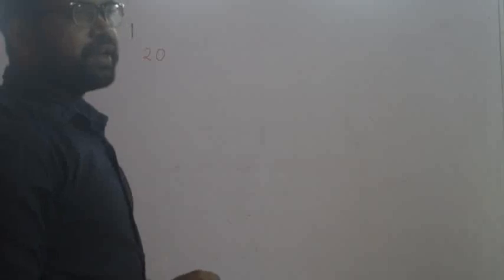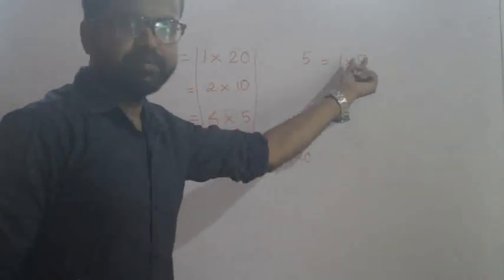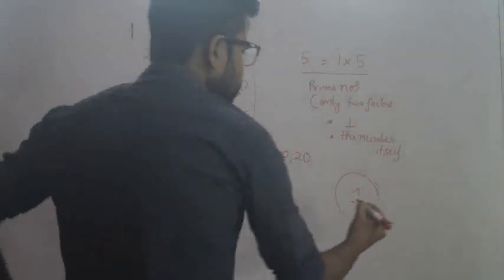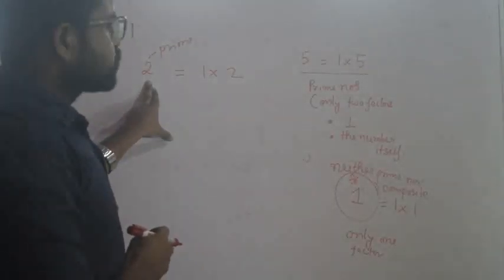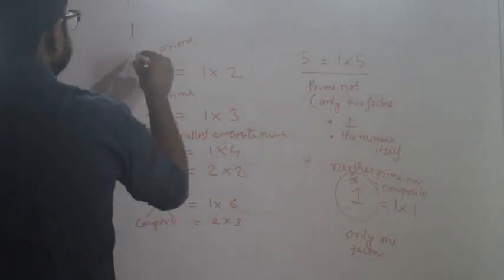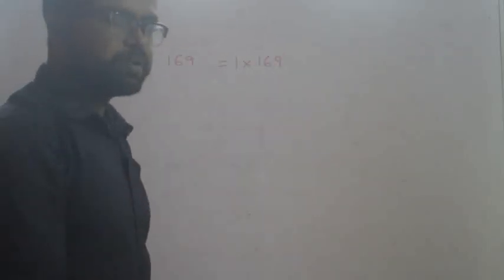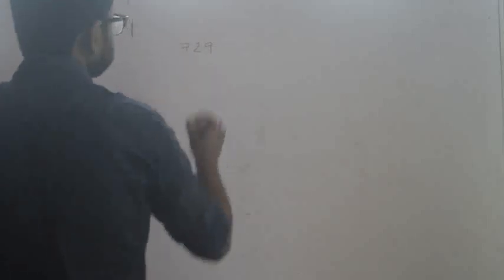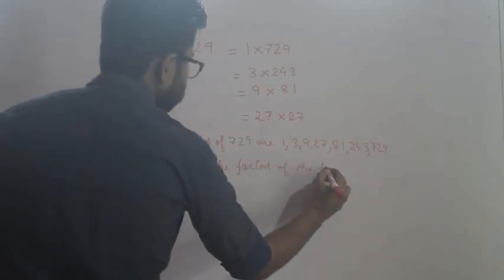FINDING FACTORS OF A NUMBER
This video is about how to find factors of a number and about prime and composite number.